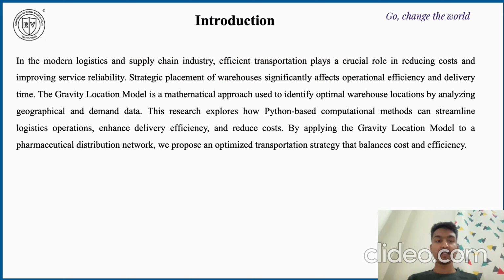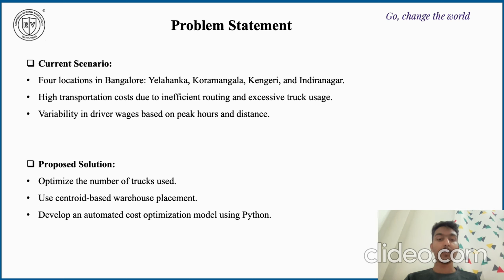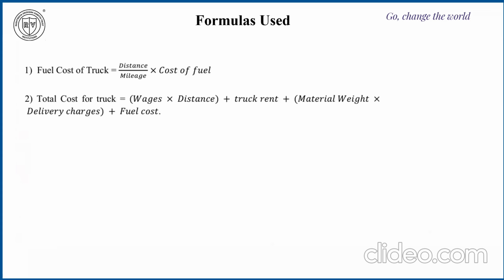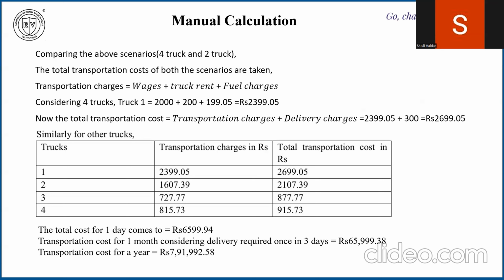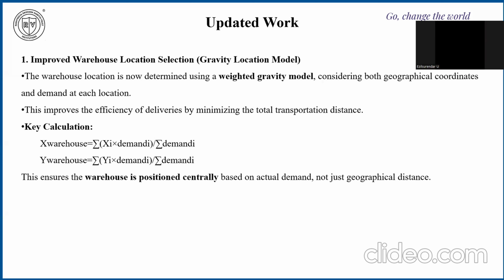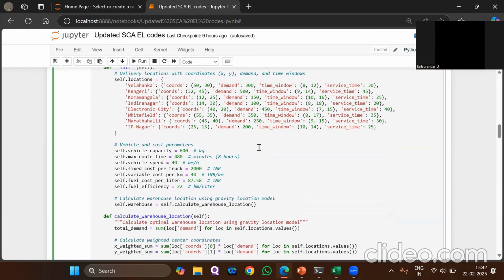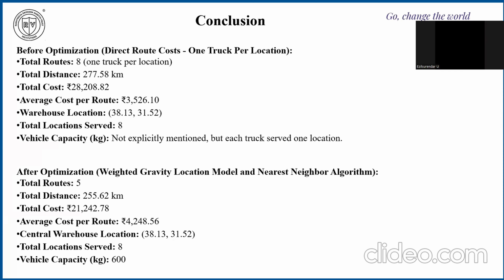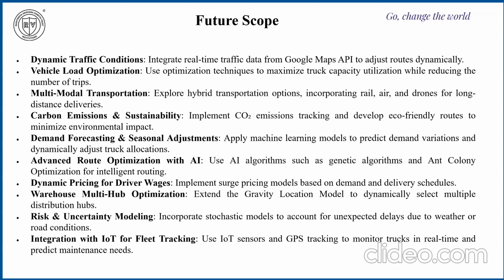Optimizing Logistics: Gravity Location Model & Nearest Neighbor Algorithm for Efficient Routing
In this video, we present a detailed exploration of how to optimize logistics and delivery routes using advanced techniques like the Gravity Location Model and the Nearest Neighbor Algorithm. This presentation, originally created for a supply chain analytics project, demonstrates how strategic warehouse placement and intelligent route planning can significantly reduce transportation costs and improve delivery efficiency.

Key highlights of the video:

- Introduction to the Gravity Location Model: Learn how this mathematical approach helps identify the optimal warehouse location by analyzing geographical and demand data.

- Route Optimization with Nearest Neighbor Algorithm: Discover how this algorithm minimizes travel distance and improves delivery efficiency by selecting the nearest unvisited locations.

- Cost and Time Savings: The optimized model reduced transportation costs by 24.7%, decreased the total distance traveled by 21.96 km, and improved resource utilization by reducing the number of routes from 8 to 5.

- Python-Based Automation: Explore how Python libraries like NumPy, Geopy, and SciPy were used to automate calculations, making the model scalable and adaptable to various industries.

Team Members:
Anirudha K N                           1RV21ME007
Ezilsurendar U                         1RV21ME026
Shiuli Haldar                            1RV21ET048
Mohit Lunia                              1RV21AI028